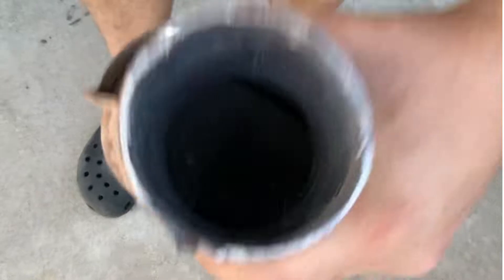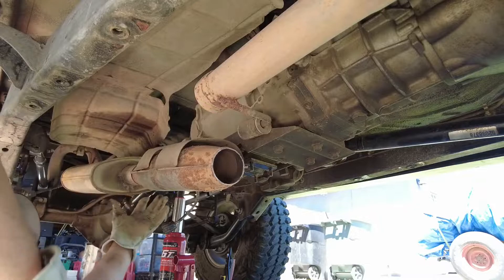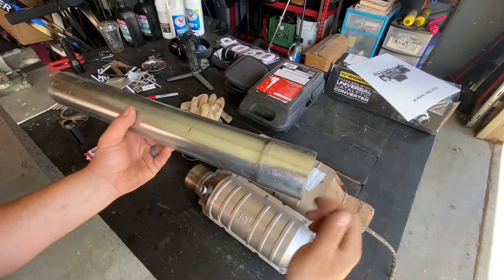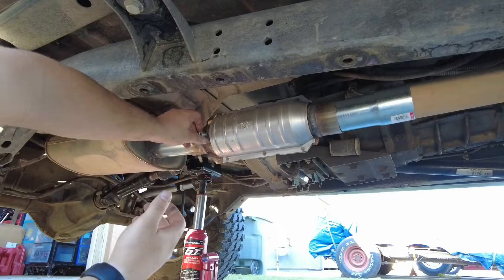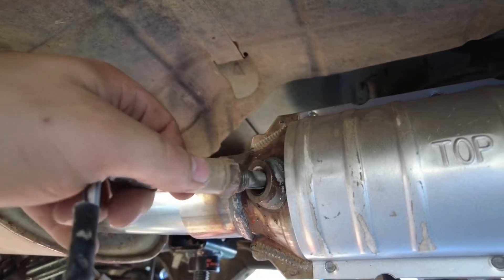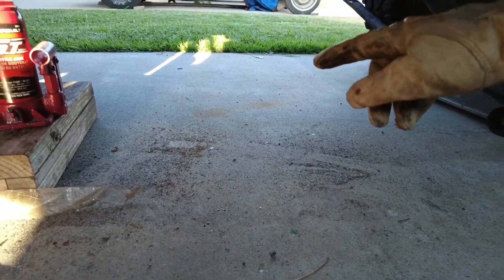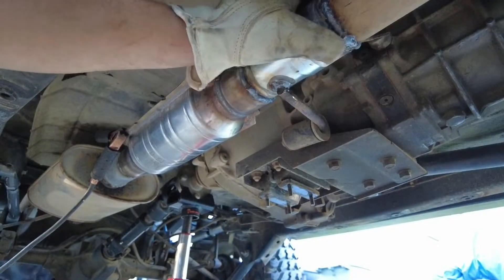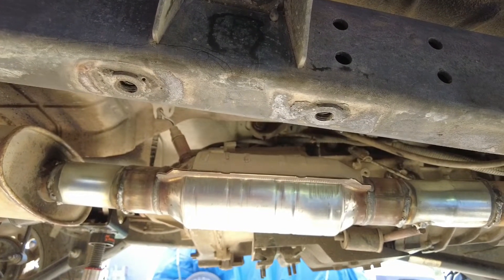Welding In A Catalytic Converter On My 1997 Jeep Wrangler TJ - DIY Weld In Magnaflow Exhaust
Whether you have the 4.0 or 2.5 L engine on your jeep Wrangler TJ the insulation for the new catalytic converter will be the same this is how I replace the new California carb compliant Magnaflow catalytic converter save some money and do it yourself Hope you enjoy the video thanks for watching￼.

DIY How To Install A New Weld In Catalytic Converter On a 1997 Jeep Wrangler TJ Xj YJ

ATEM OFFROAD’s Super Store

More content!